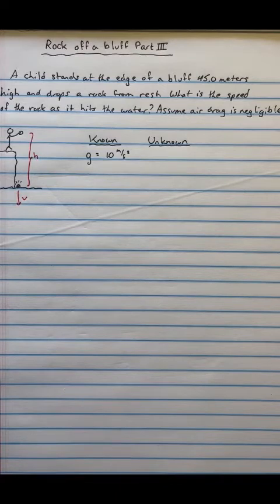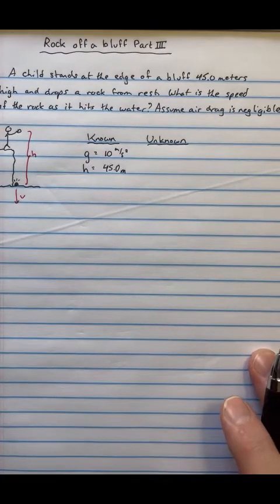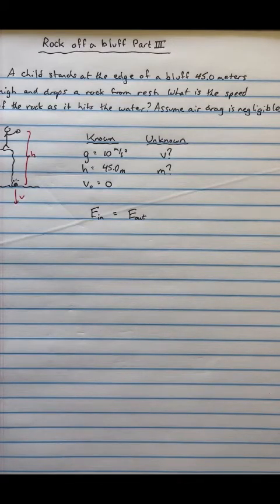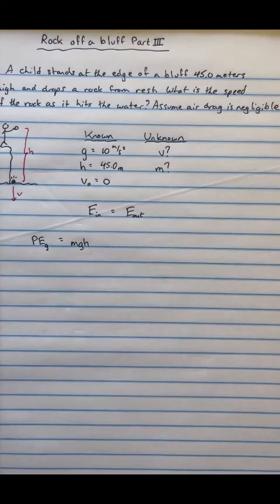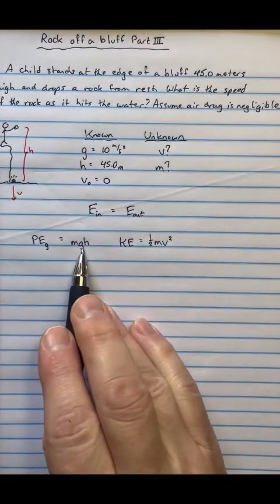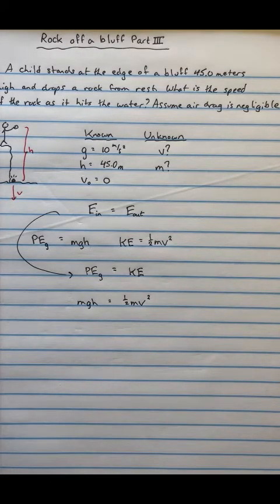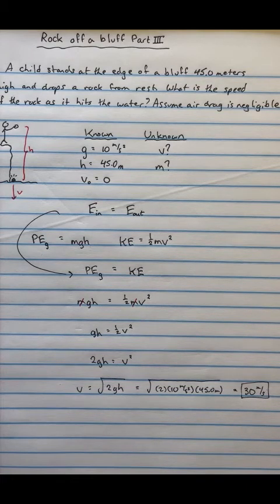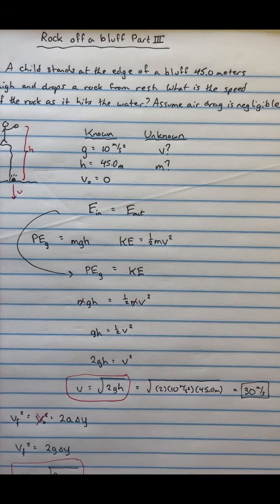Falling Bodies Part III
Revisiting the falling body problem but using conservation of mechanical energy rather than equations of motion. Assumes no air resistance.